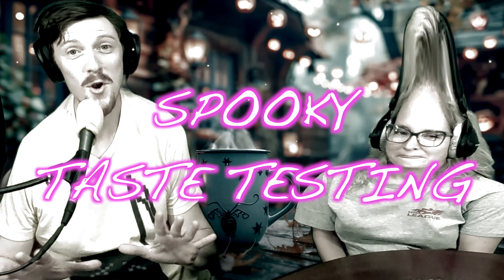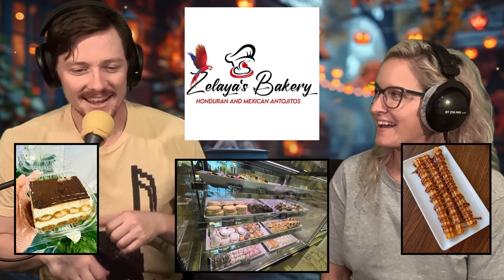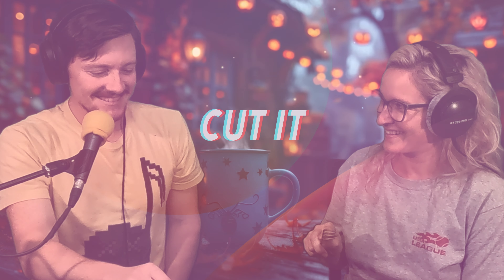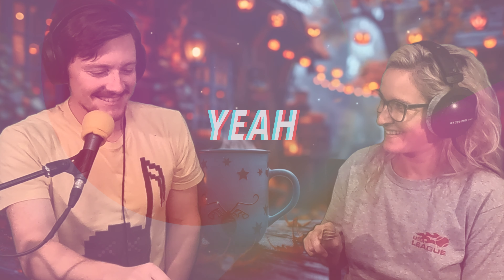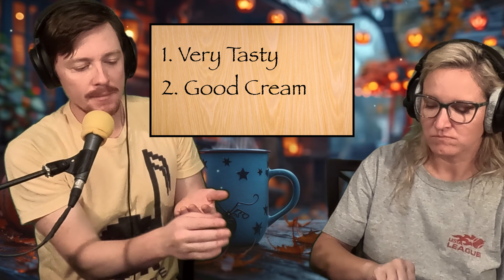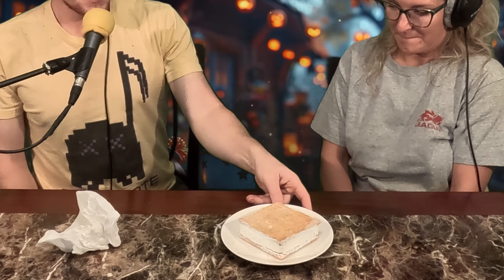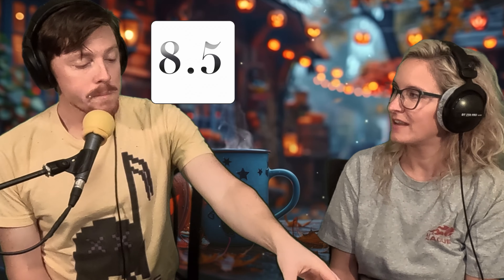"Spoooooky Taste Test" - Halloween 2K24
Halloween '24
Wes & Laura!

Huge shoutout to Zelaya's Bakery!

Opening/closing tunes: ​⁠@WesBaileyMusic

Other tunes by: ​⁠@incompetech_kmac
- “sneaking weasel”
- “investigations”
- “amazing plan”